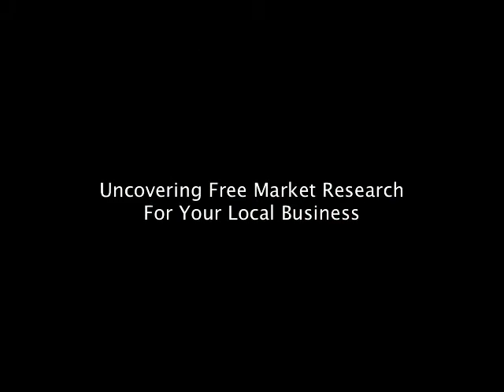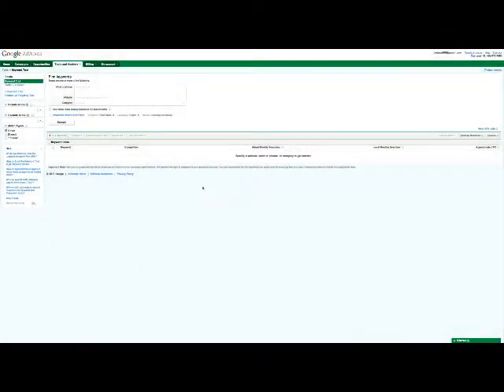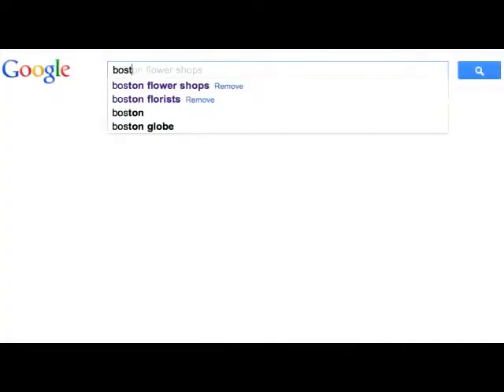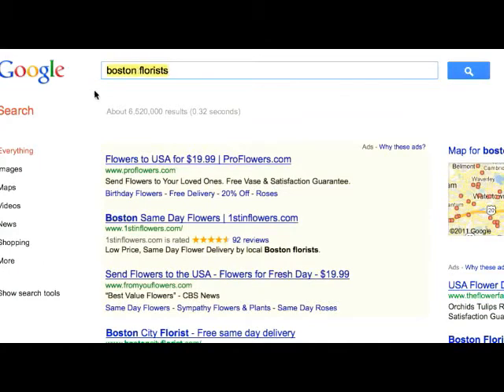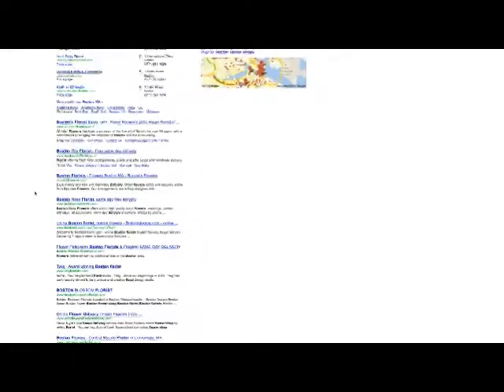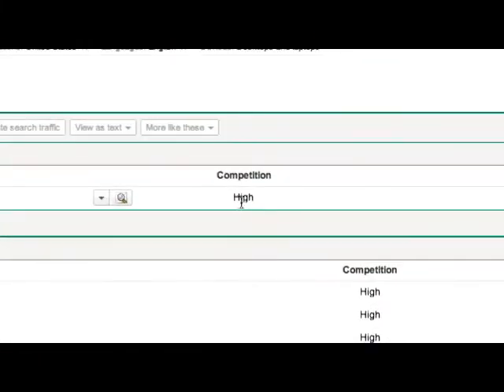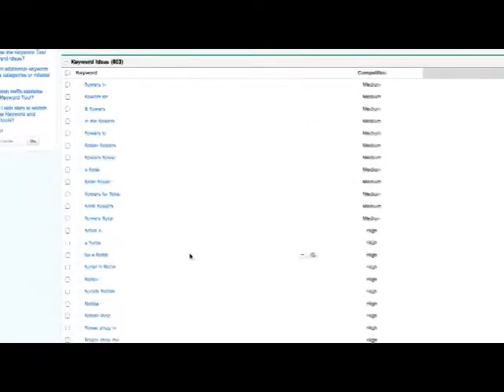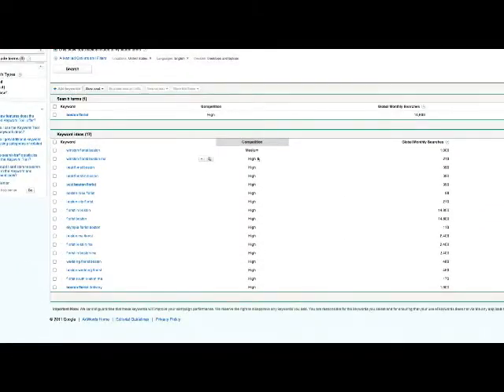Market Research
Strategic Marketing Group
11668 Cygnet Drive, Waldorf, MD 20601

start researching the web presences of businesses in your local area. A great place
to start is with the Yellow Pages. Focus on one category at a time.
For each business you check, first see if the business has a website -- if they do, visit it
and then check:
• Is their site optimized and ranking for the top keywords in their market?
• Do they have a business listing on Google Places?
• Do they have a Facebook page?
• Are they utilizing FourSquare?
If they aren't taking advantage of one or more of these strategies, just send them a
personal email (often found on their website -- or go through their contact form if available).
In the email, let them know that you noticed what they weren't doing -- and you had a free
video they can watch showing them how to take advantage of that strategy